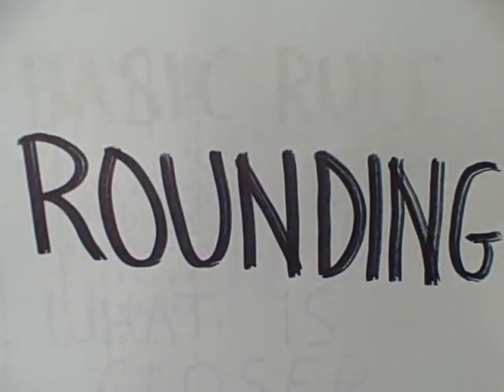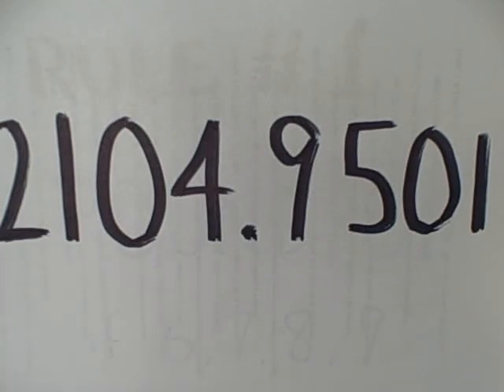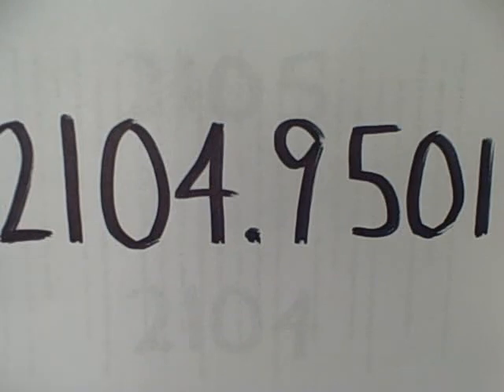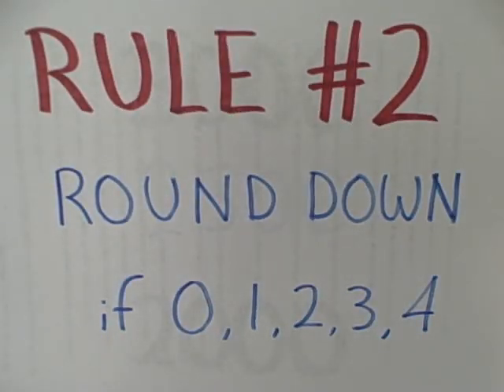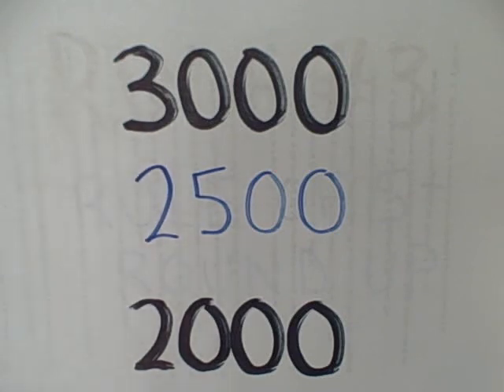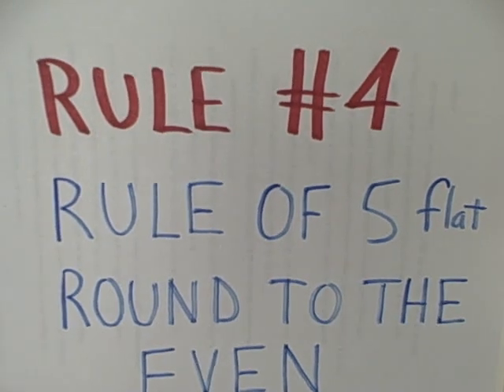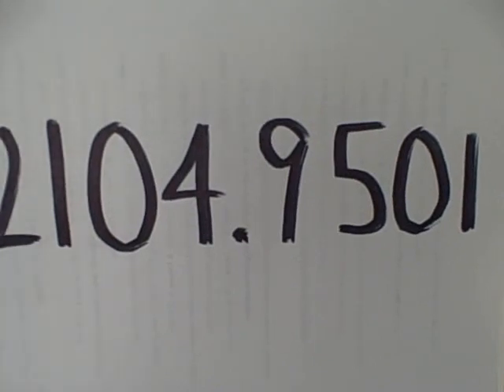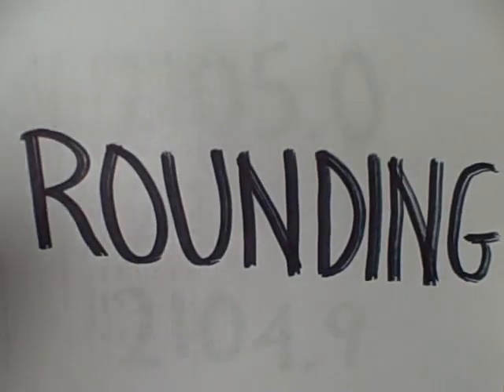rounding off numbers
How to round numbers by following the four rules for rounding off.